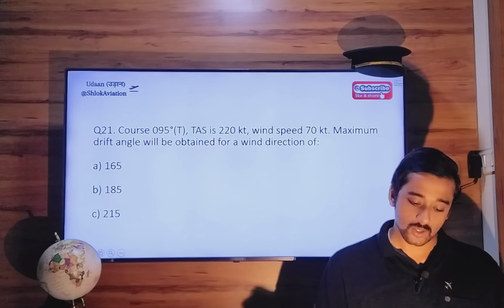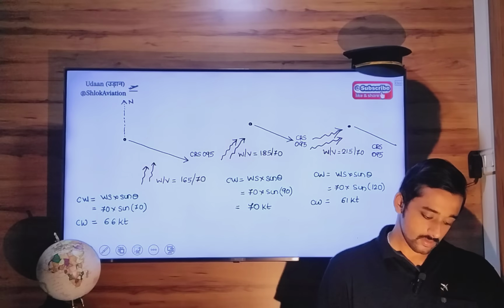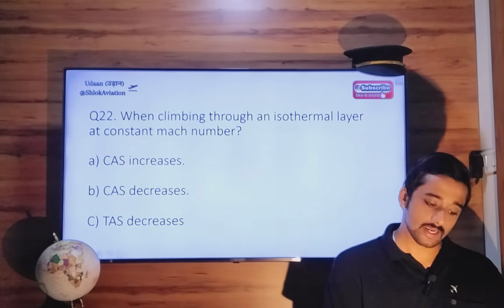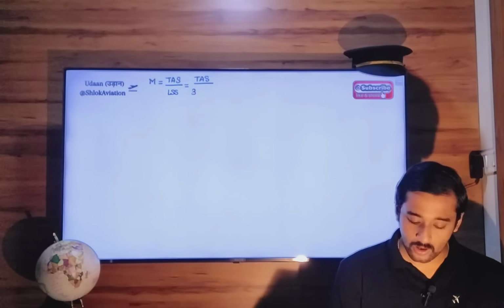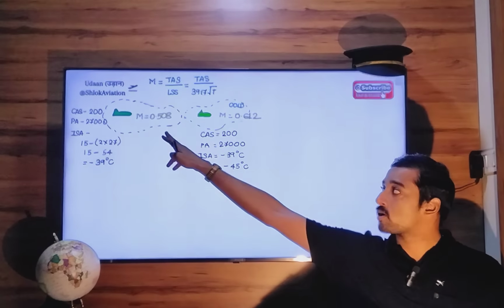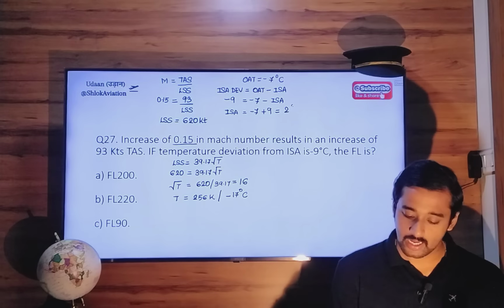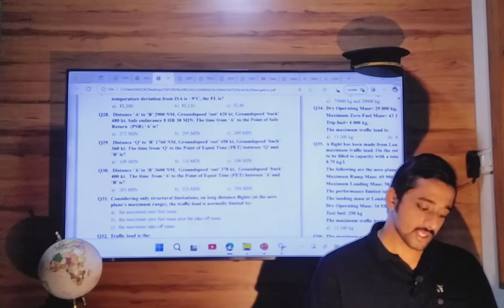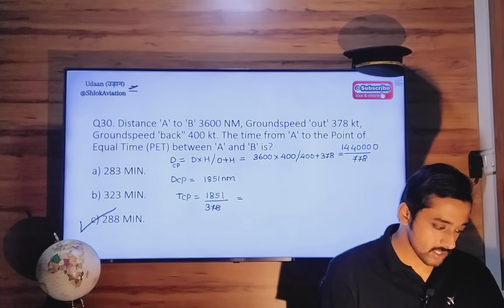Conquer the RK Bali Navigation Paper: Expert Tips & Tricks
Good Luck! The greatest discovery of all time is that a person can change his future by merely changing his attitude.